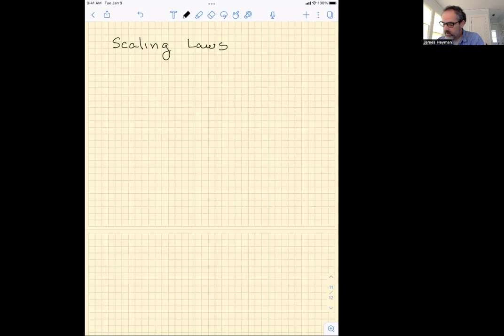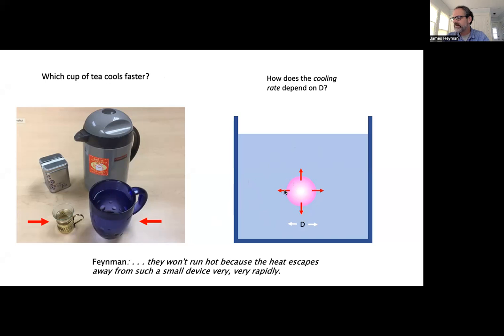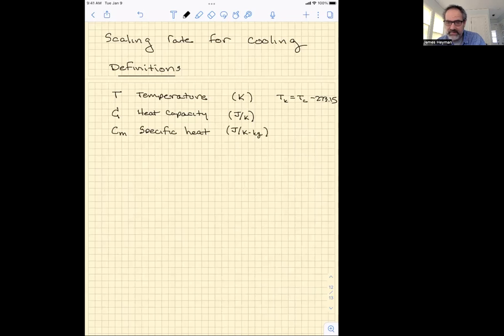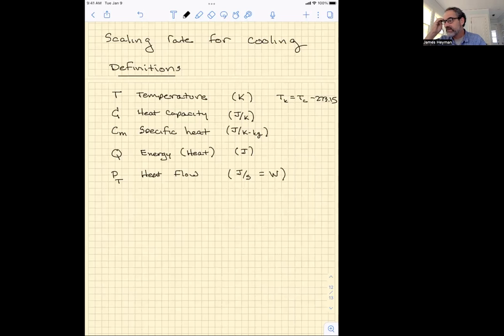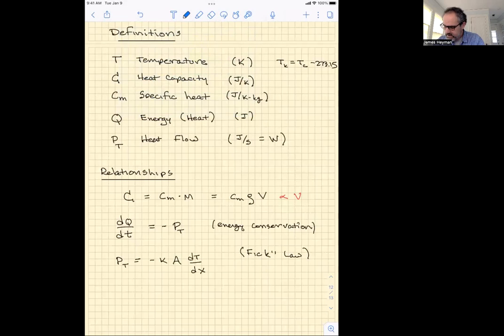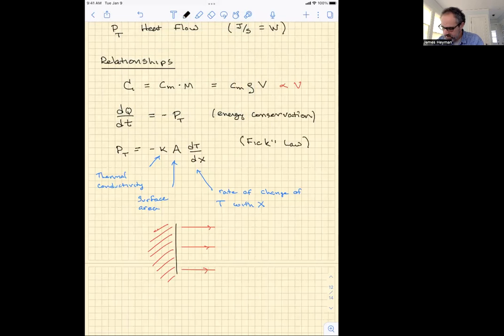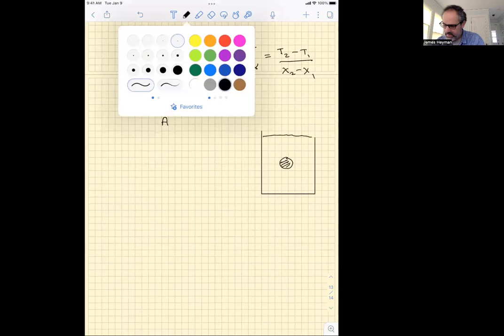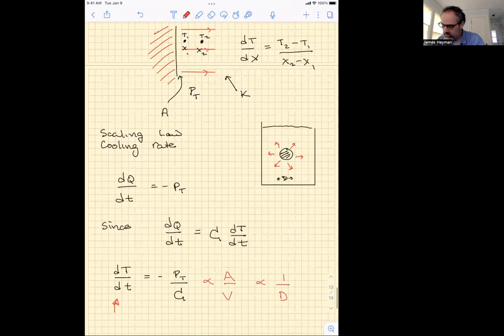P194 L5 V1 heat transfer 1